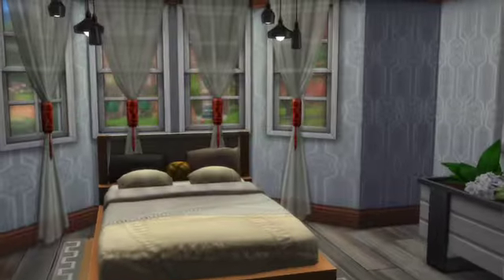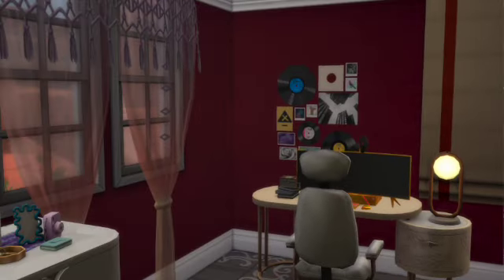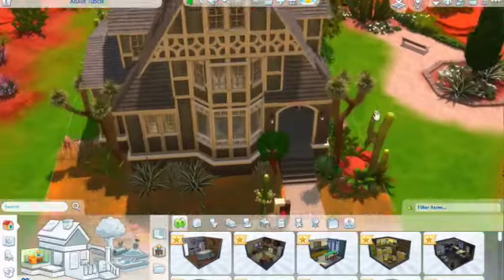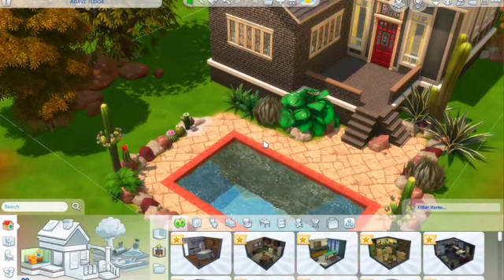Agave Tudor: The Sims4 Speed Build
This is the 4th lot in my Strangerville Neighborhood Rebuild Series. You can find this lot on the Sims4 Gallery!

Music used under Artlist license.